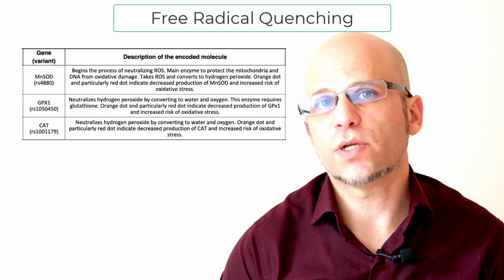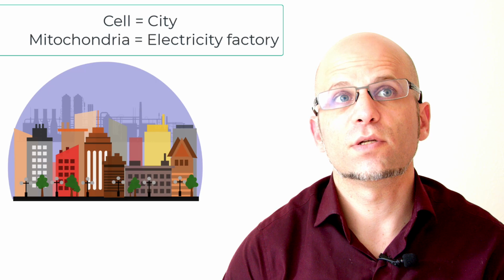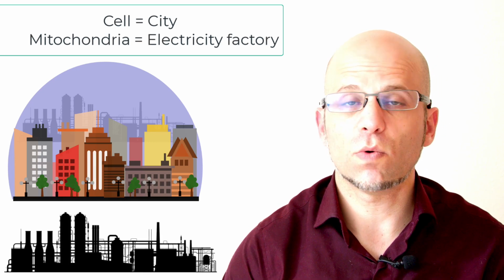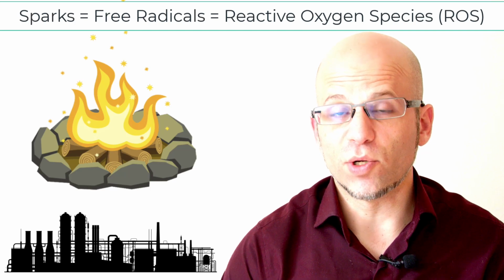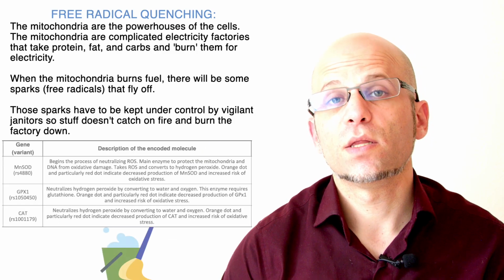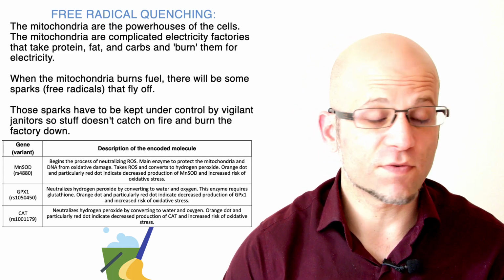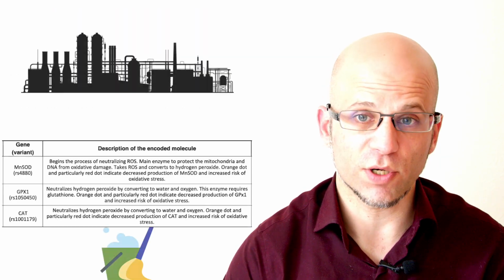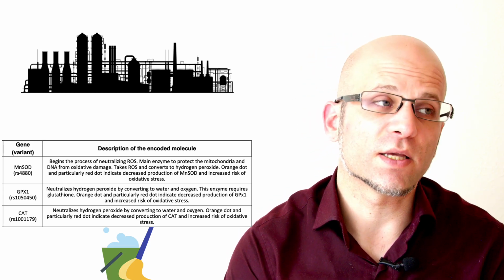Genes to STOP Free Radical Damage in the Mitochondria | DNA Decoded Genetics Program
Stop guessing and start using your unique DNA blueprint to optimize your health.
The DNA Decoded program is a personalized genetics program that provides:

*A simple at-home cheek swab for DNA analysis
*Personalized Nutrition & Exercise Protocols
*Targeted Supplement Recommendations
*Tools to optimize sleep, digestion, weight, inflammation, hormones, sugar cravings & more
*Expert Health Coaching & Support (Gold Level)

About Dr. Sam Shay & DNA Decoded:
Dr. Sam, DC, IFMCP, has been a functional medicine practitioner for 20+ years, specializing in genetics-based personalized health.